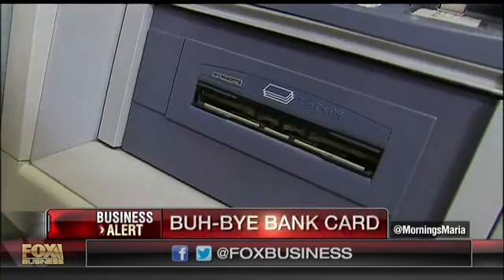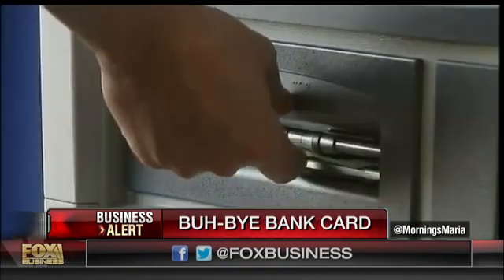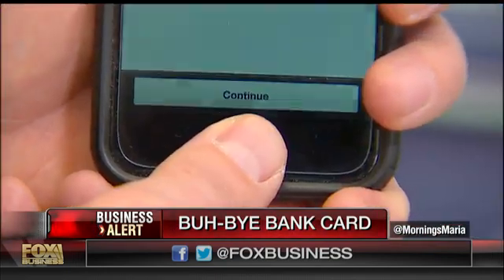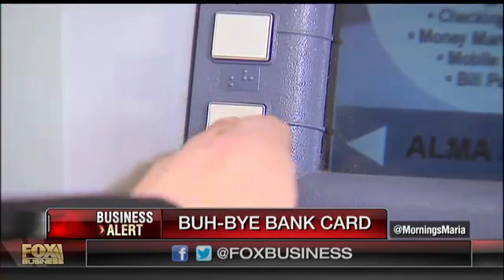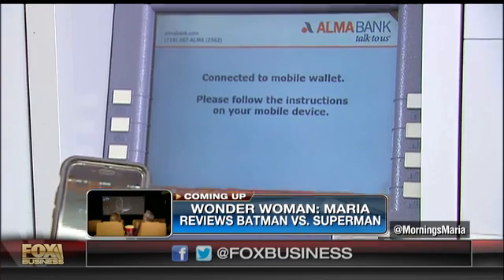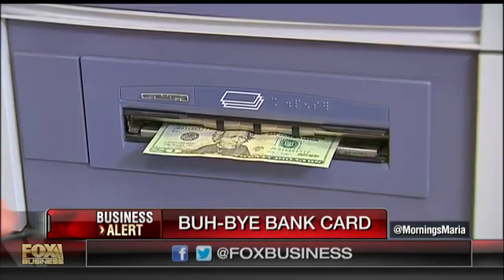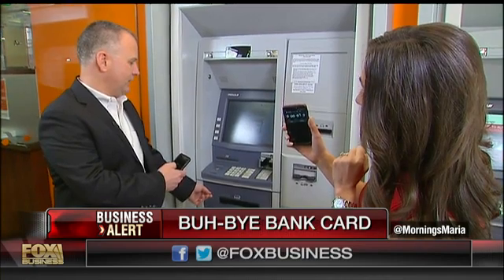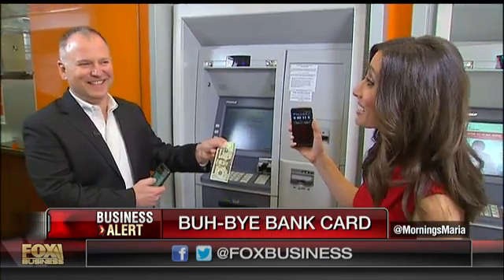New smartphone technology avoids debit card fraud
Fix Mobile Senior Vice President Doug Brown discusses the ability to get cash by using your smartphone.